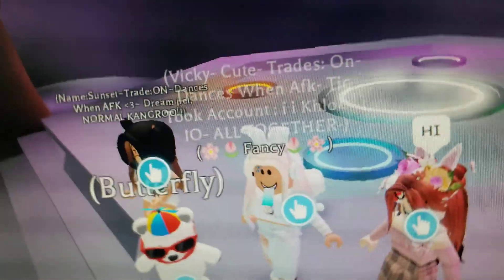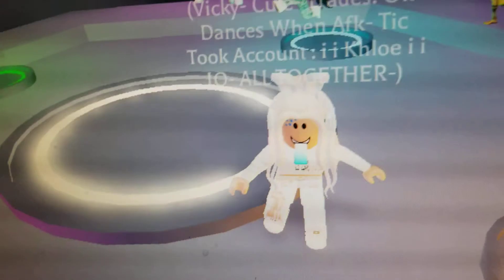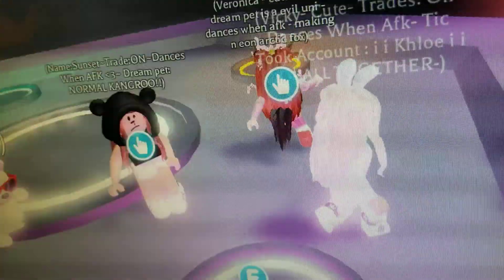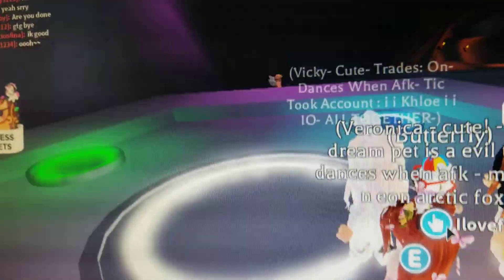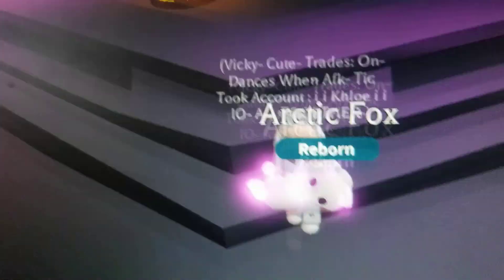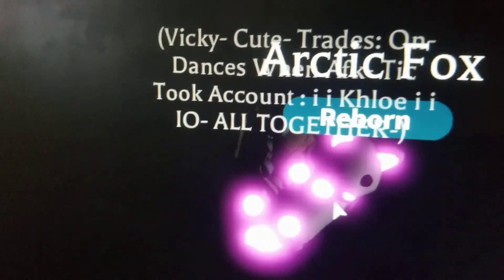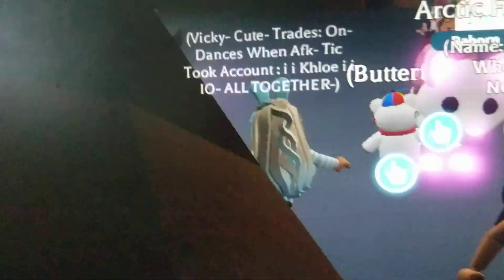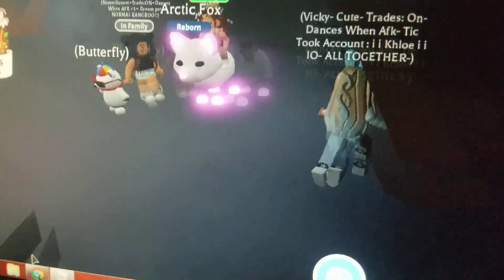BFF makes NEON artic fox from christmas egg YAY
HOPE U ENJOYED JEXT VID IS NEON KELPIE